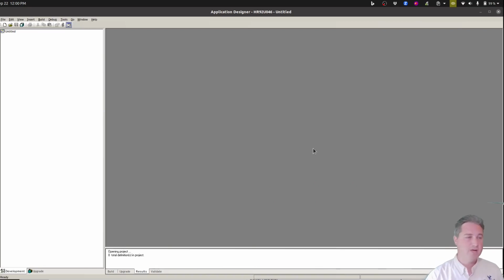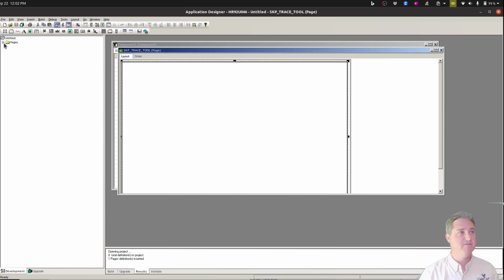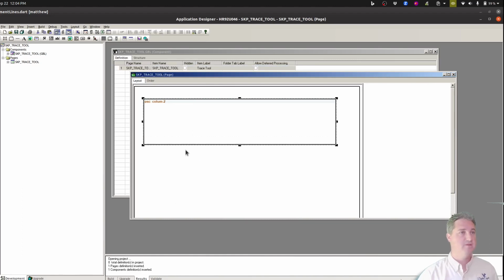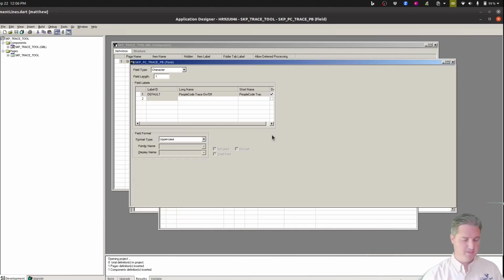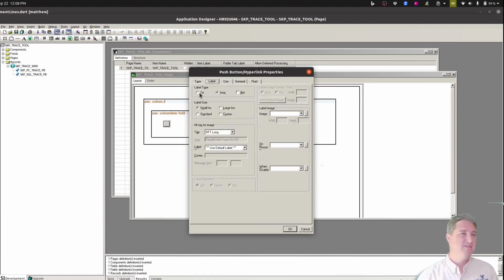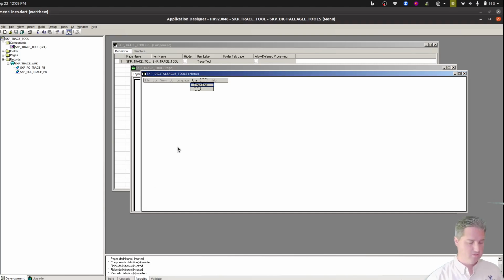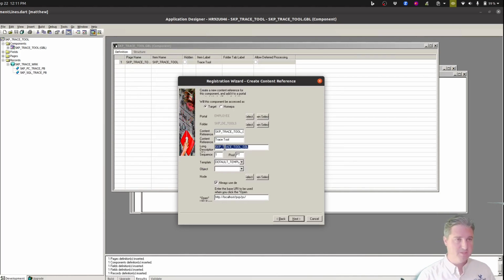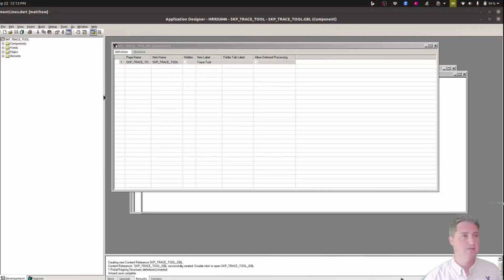Trace Tool Part 2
Come join me as I begin to build my trace tool.  In this episode, we'll just build the page and add the buttons to trigger the tracing.

Bookmarks:
0:00  Intro
0:50  Building the Component
1:14  Laying out fields on the page
1:20  Creating the page
5:15  Creating the record
7:36  Adding the buttons to the page
8:40  Registering the Component
12:14  Testing
12:31  Troubleshooting CSS Issue
14:20  Testing CSS Fix
14:37  Outro